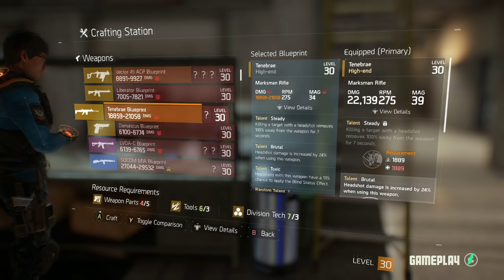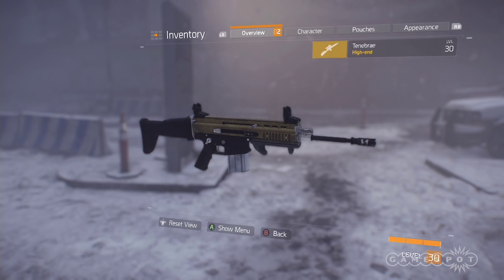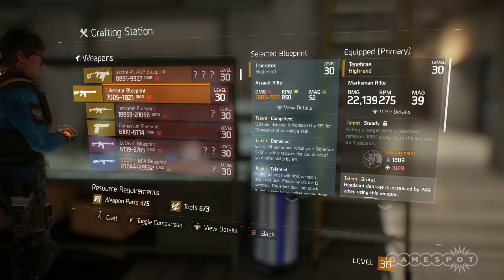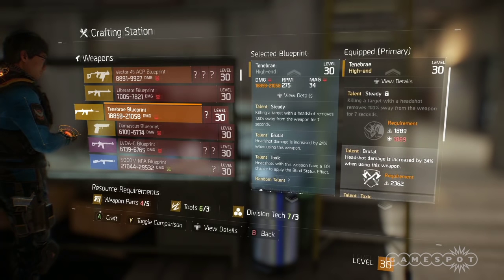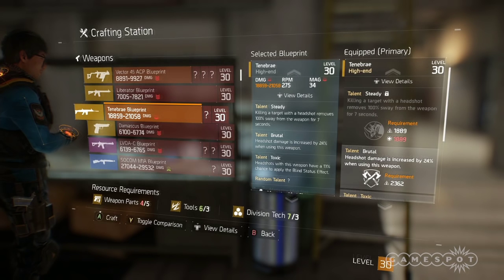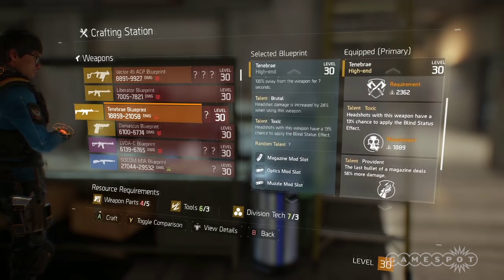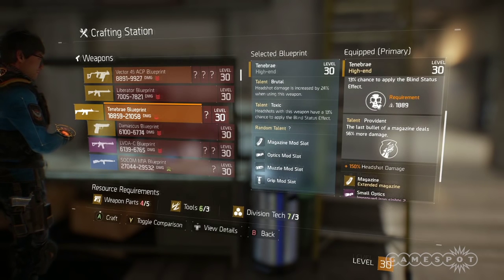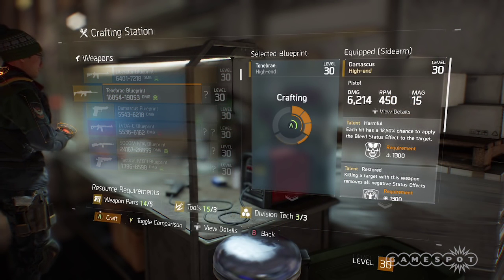The Tenebrae High End Marksman Rifle - The Division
Erick Tay shows off his new Tenebrae, the high end marksmen rifle from the Dark Zone special gear vendor.

Follow The Division at GameSpot.com!